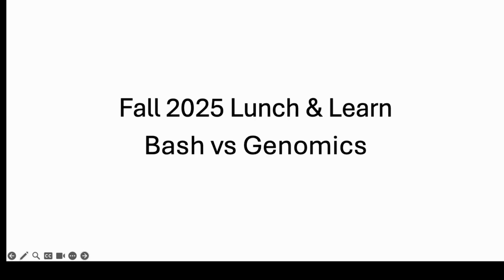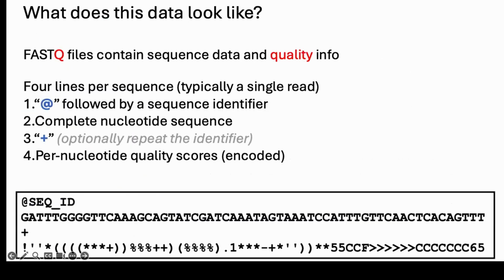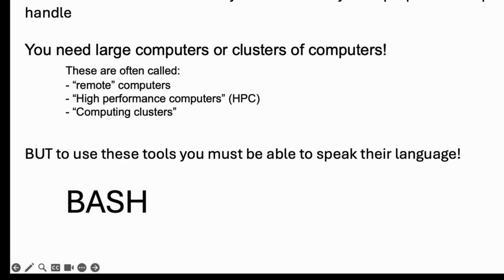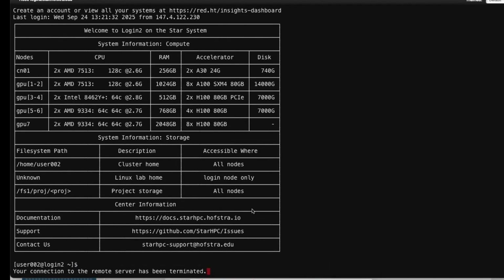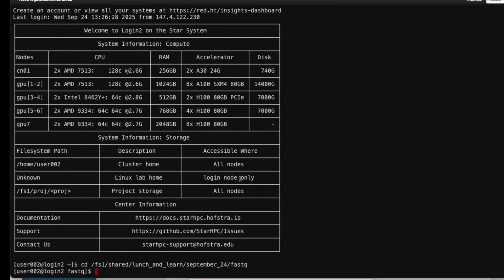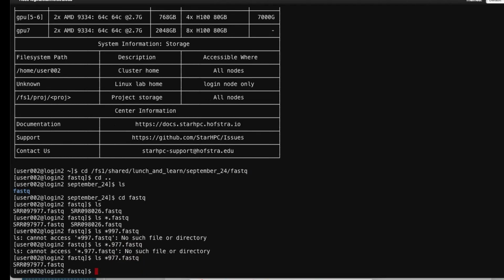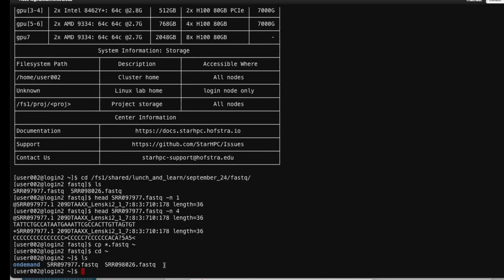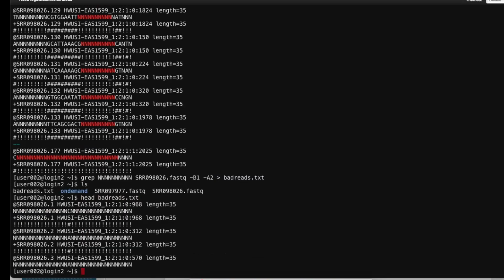DSAI LnL 01 Bash vs Genomics by Kate Taylor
How to use Bash (Linux command line) to navigate a file system and analyze genomics data.
*This activity was modified from “Introduction to the Command Line for Genomics” from Data Carpentry

The Star HPC cluster at Hofstra University was funded by the NSF Major Research Instrumentation (MRI) program grant No. 2320735.